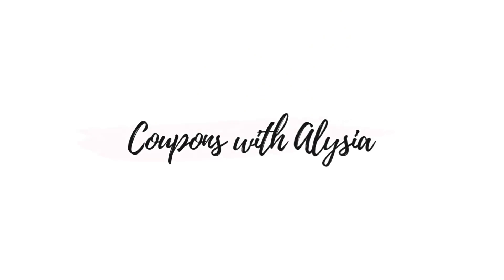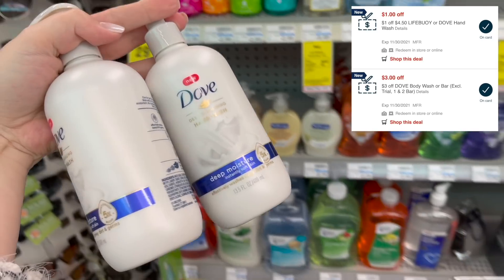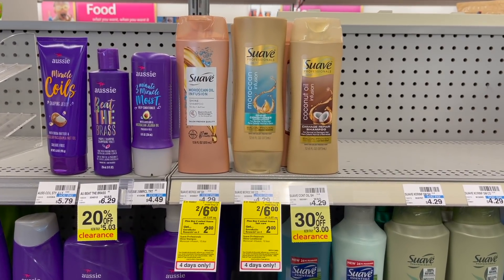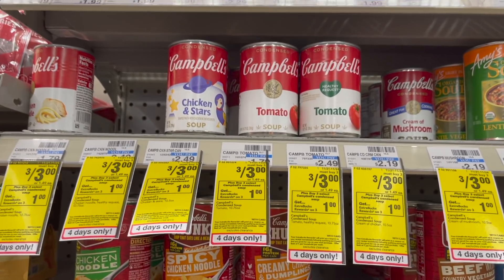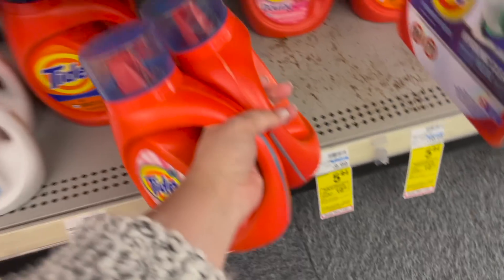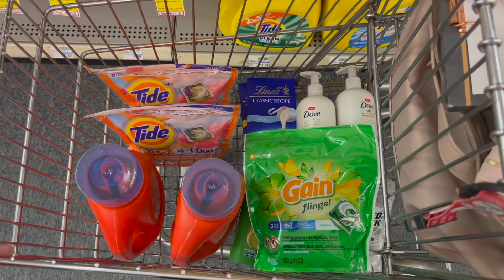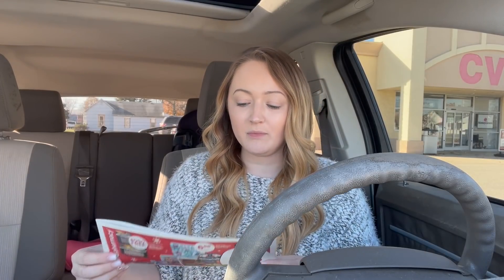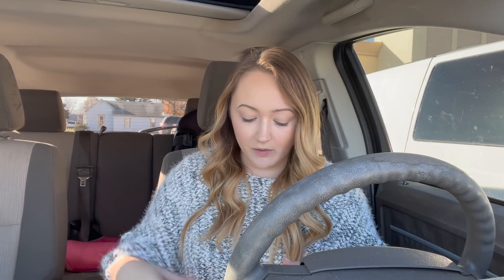CVS COUPONING HAUL! 🔥 (11/21-11/27) Only 48¢ Per Item / + $100 Giveaway!!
Join Fluz and get 3 vouchers for 35% cash back at CVS!

FREE SAM'S CLUB MEMBERSHIP! (sign up & receive a $45 gift card)